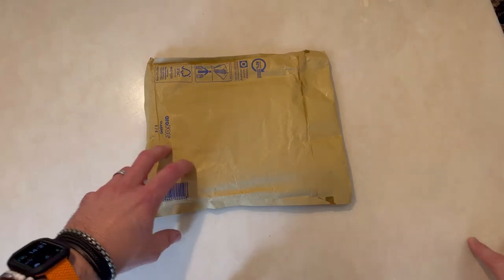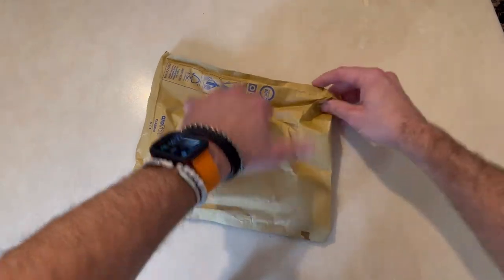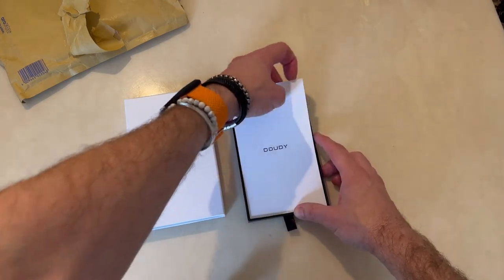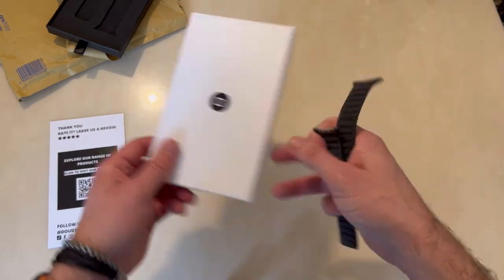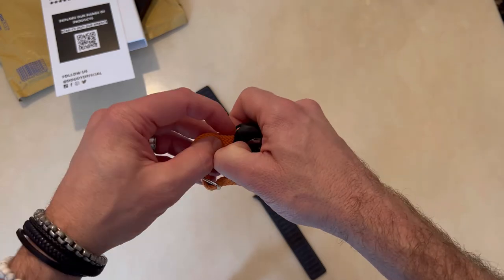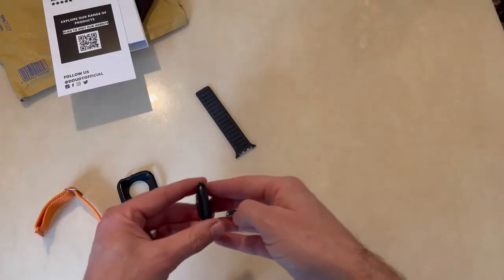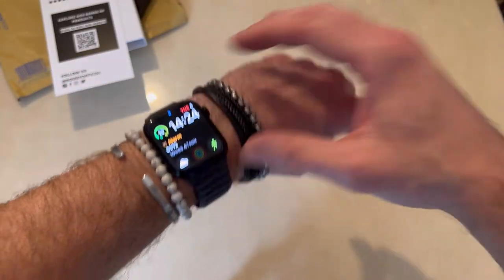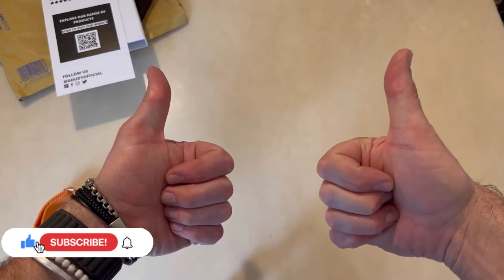Doudy Alcantara Watch Strap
A video of Doudy Alcantara Apple Watch strap, for my new  series 8. The watch strap has a magnetic connection like the Apple ones... Feels amazing.. Check them out at